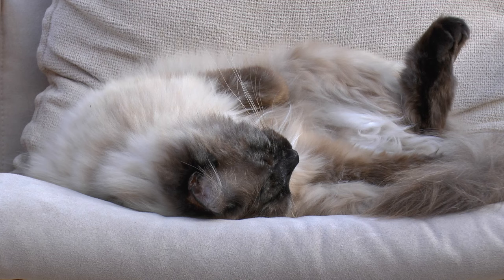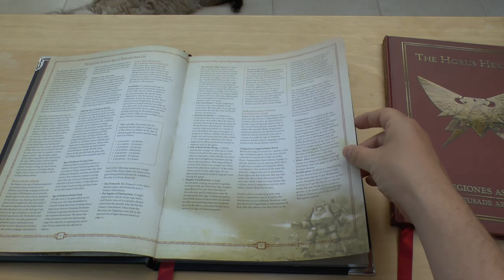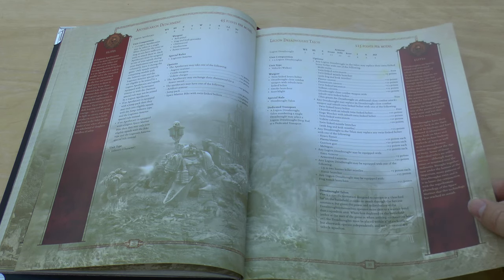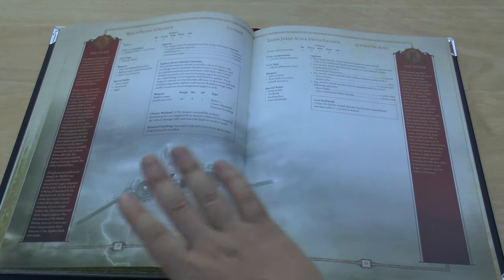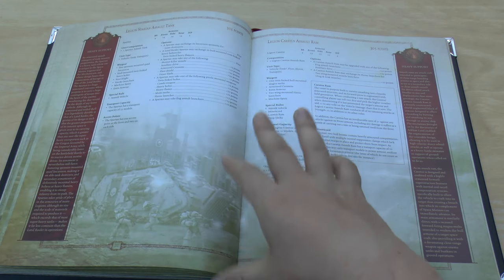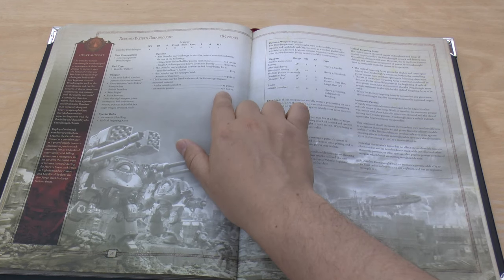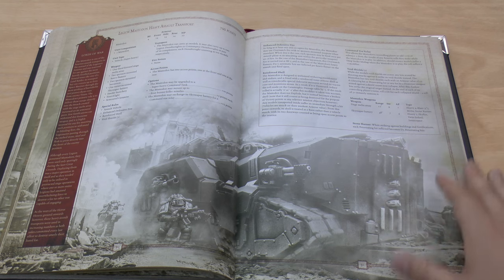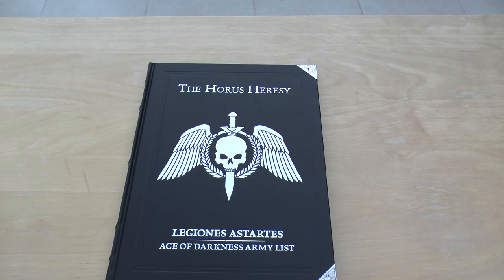Legiones Astartes: Age Of Darkness Army List - Review (WH40K)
**I heard you liked Space Marines**
My exhaustive review of the Legiones Astartes: Age Of Darkness Army List book from Forge World.
Price £42 (red version is £32).